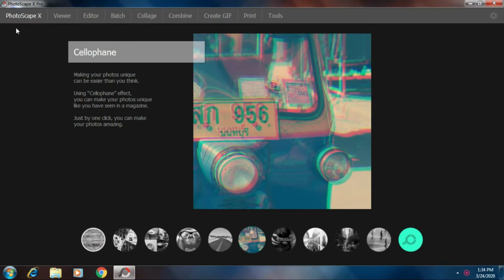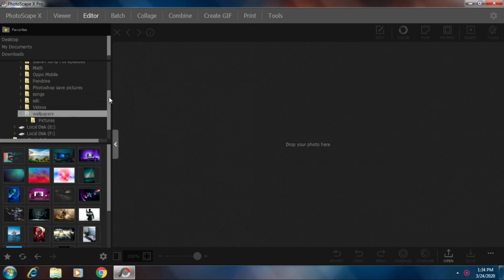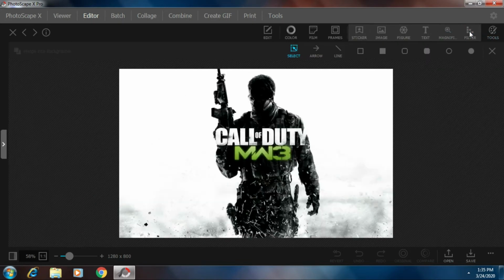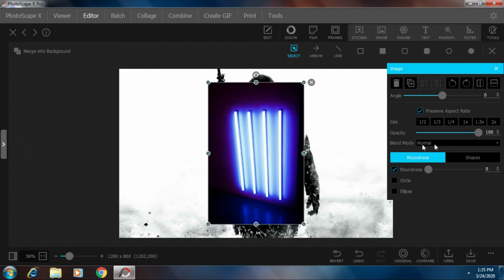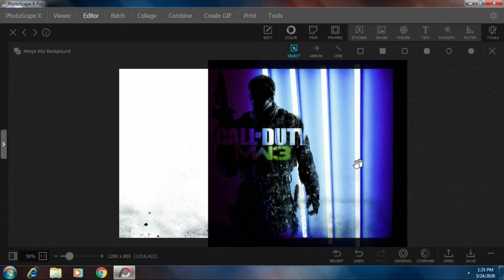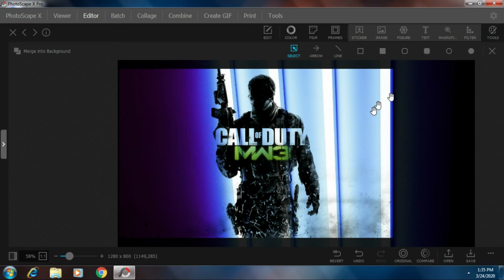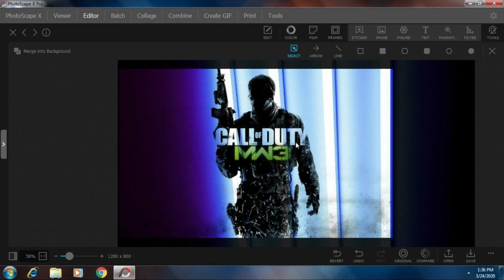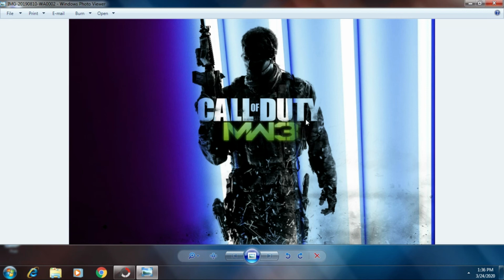lockdown How to make this cool blending pictures on photoscape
Hello everyone.
Lockdown useful skills to learn.
In this video you can blend two pictures in photoscape.  And this editor is basically it's for beginner.
so you don't know how to edit photos and short time.  this will help you out.
and if you want to become a professional photo editor I will not recommend this video.
because it's for beginners. to understand the interface for editing skills.
I recommend to watch Photoshop tutorial.
for advanced level editing.
and you can learn it from many channel from YouTube.